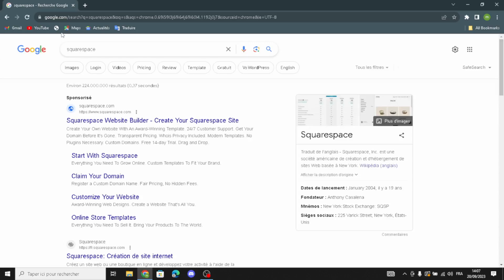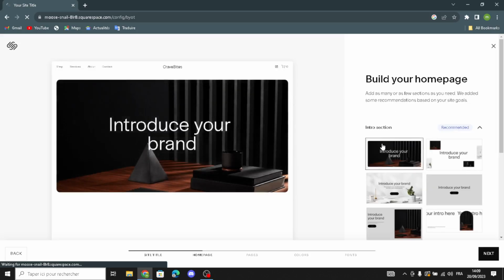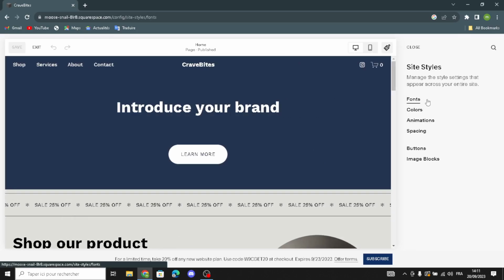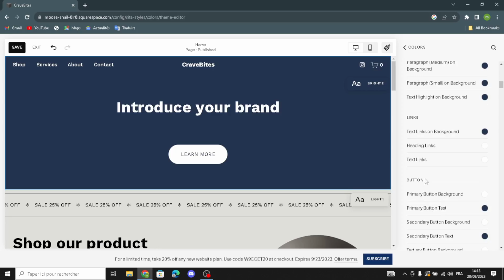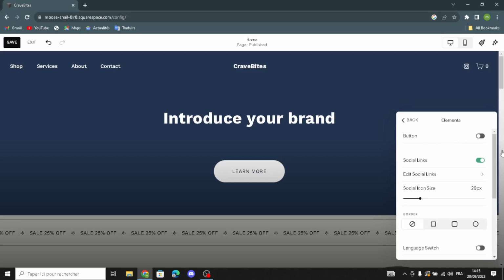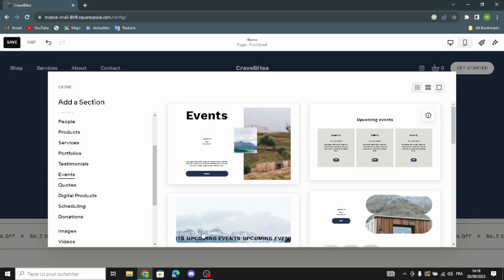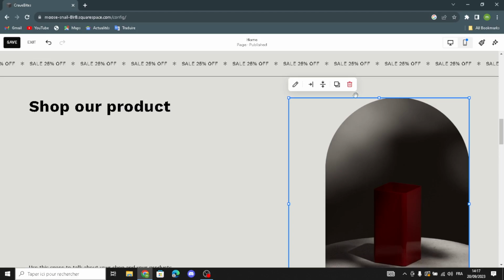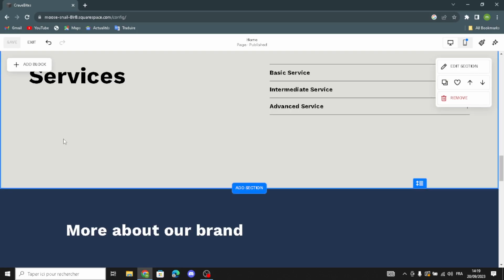How To Create a Professional Food and Beverages Ecommerce Website on Squarespace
How To Create a Professional Food and Beverages Ecommerce Website on Squarespace 2023

in this video we discuss :

Satisfy appetites and quench thirsts by learning how to establish an enticing online store for food and beverages using Squarespace. Our comprehensive guide will walk you through the process of setting up your Squarespace website, showcasing a diverse range of culinary delights, beverages, and gourmet treats, optimizing product listings, and connecting with foodies, chefs, and connoisseurs seeking exceptional flavors and indulgences. Dive into the world of culinary excellence and establish a thriving Squarespace ecommerce business dedicated to delivering culinary pleasures to the tables of eager enthusiasts.